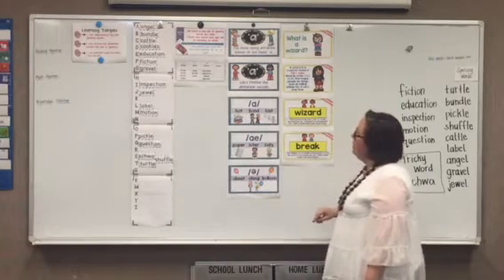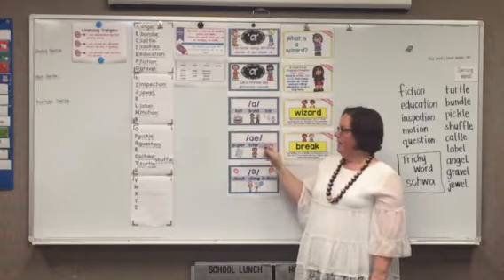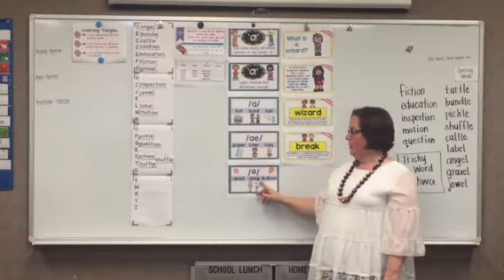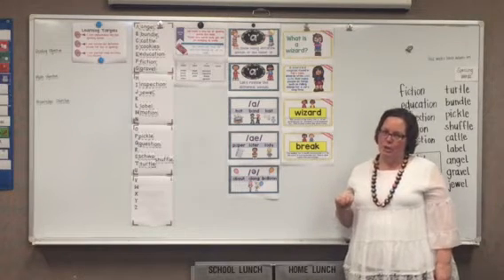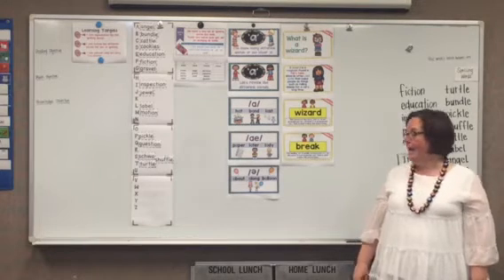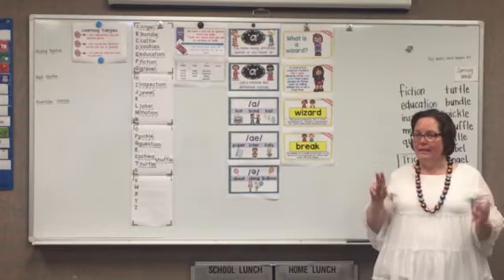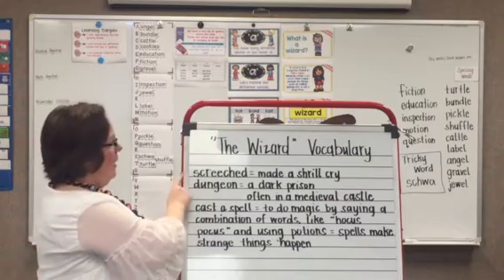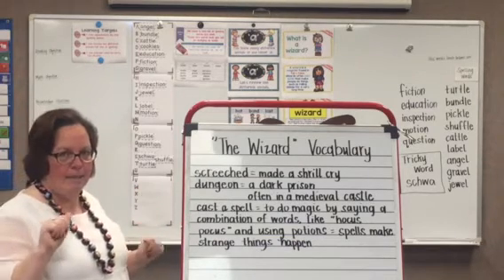Amplify Skills 5 - Lesson 21